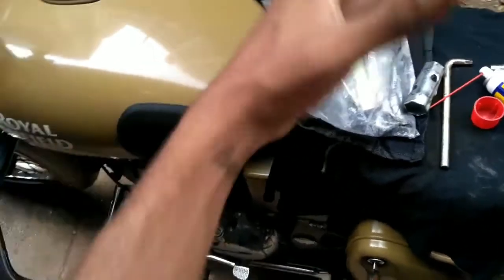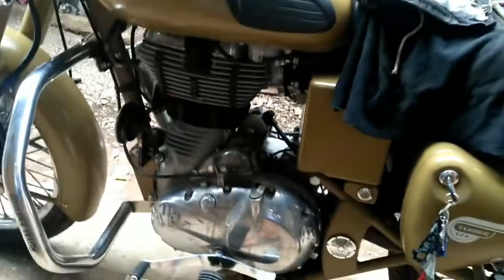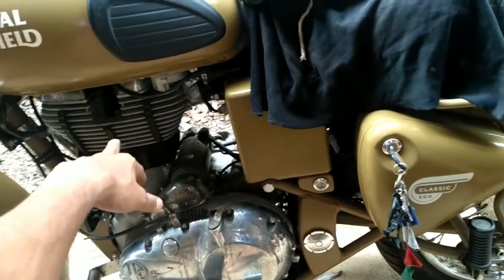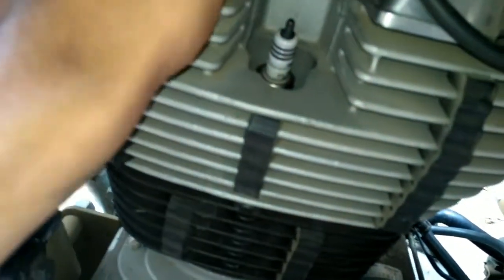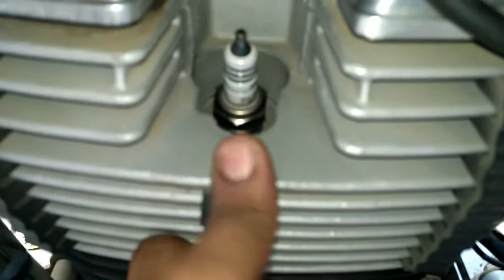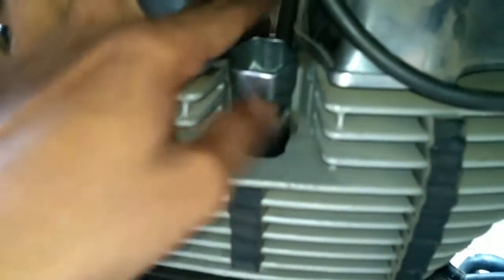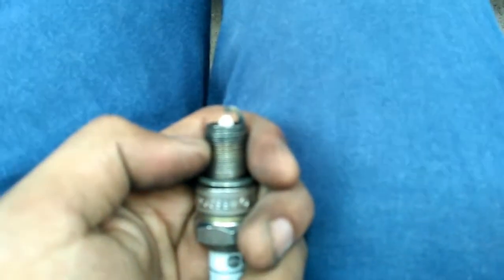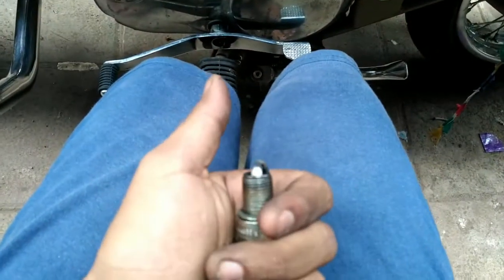How to remove/replace Royal Enfield Spark Plug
It is always a good idea to spend some time with your baby bike. To clean her up, make her shine and sweet. I am once again sorry for not showing the right hand spark plug. I'll soon cover up that too.